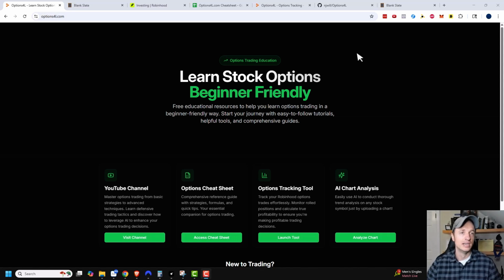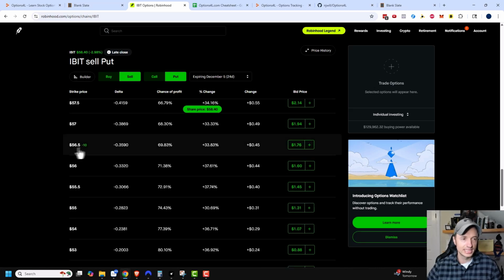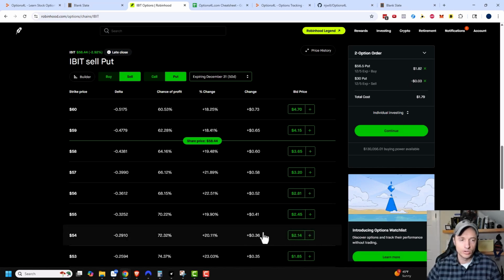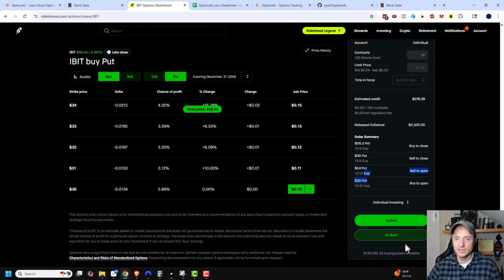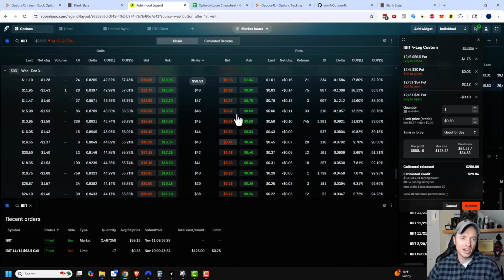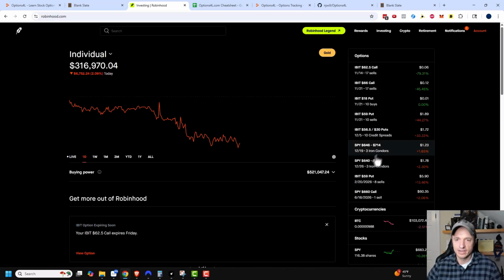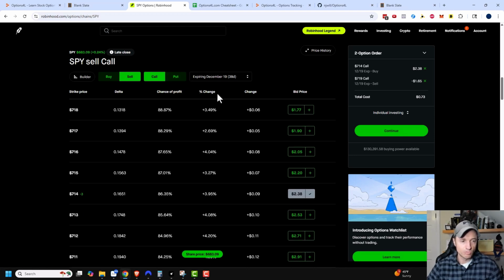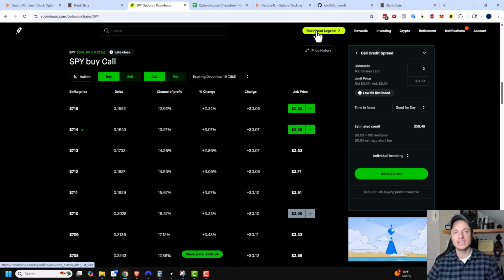How to Roll Multi-Leg Options on Robinhood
Rolling multi-leg option strategies can feel intimidating, but it doesn’t have to be. In this video, I walk you through exactly how to roll credit spreads and iron condors on Robinhood and Robinhood Legend so you can manage risk, adjust your trades, and understand what’s actually happening when you “roll” a multi-leg options position 🔁

We’ll look at a real put credit spread on IBIT and break down how to close your existing spread and reopen a new one at different strikes and expirations, all in a single order. You’ll see how to roll out in time, roll down in strikes, and keep the width of your spread aligned with your risk tolerance. Then we take it a step further and apply the same logic to an iron condor, talking through why you often have to adjust one side at a time. If you’re trading options spreads, iron condors, or learning rolling options on Robinhood, this is a practical, screen-by-screen walkthrough 🧠📈

Along the way, we talk about credit vs debit when rolling, how rolling affects your break-even, why collateral requirements matter, and how to stay consistent with your preferred deltas. This is an options trading for beginners-friendly explanation, but still useful if you’re already running credit spreads, iron condors, or other multi-leg strategies and want clearer risk management.

If you’d like a simple way to keep your trades and adjustments organized, grab the free checklist and use it alongside this video to build a more structured options trading process ✅

0:00 Introduction to Rolling Multi-Leg Options on Robinhood
0:34 Why Multi-Leg Options Lack a Direct Roll Feature
1:22 Setting Up a Put Credit Spread Roll Example
2:18 Executing the Put Credit Spread Roll on Robinhood
3:20 Reviewing the Rolled Put Credit Spread Order
4:10 Rolling Multi-Leg Options with Robinhood Gold (Legend)
5:32 Rolling an Iron Condor: Handling Multiple Legs
6:58 Step-by-Step: Rolling One Side of an Iron Condor
8:49 Iron Condor Rolling Summary